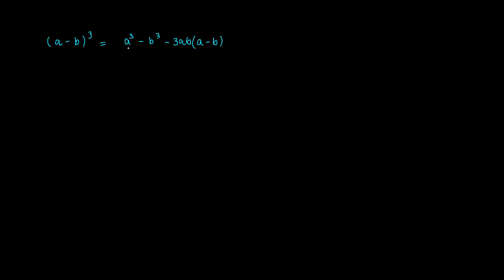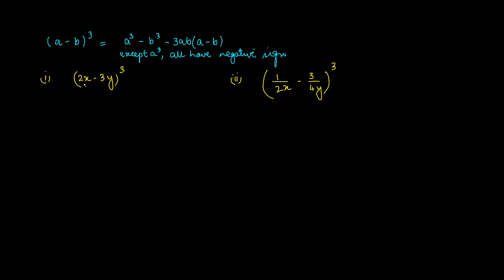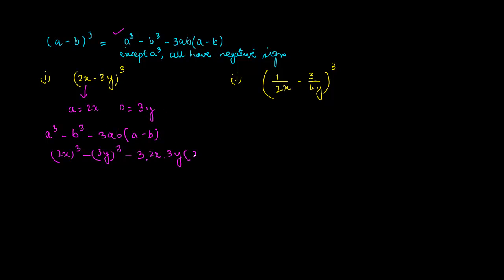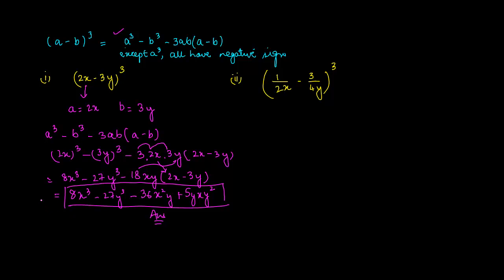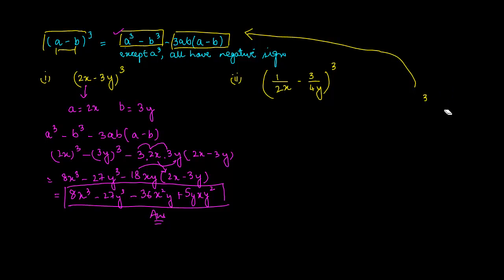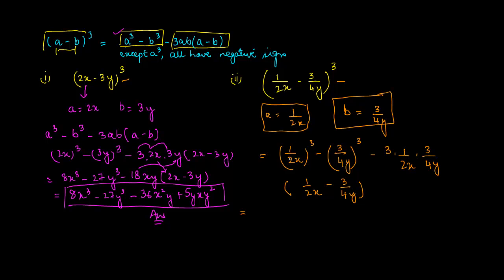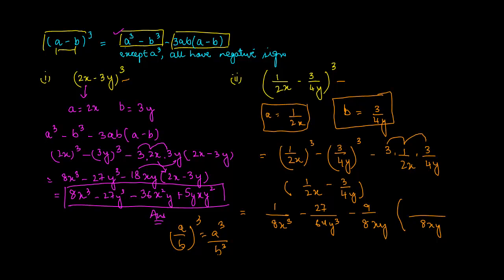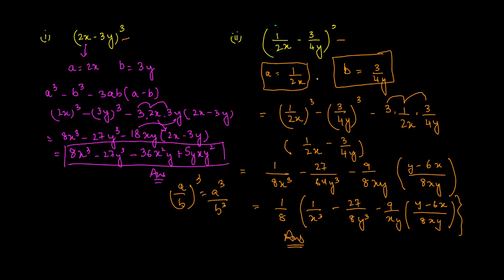Computing A B whole cube